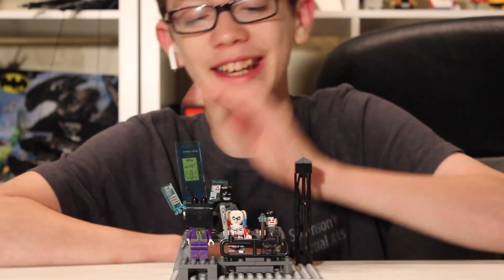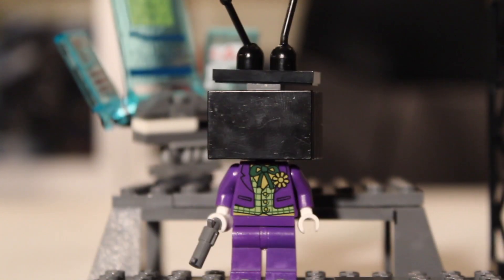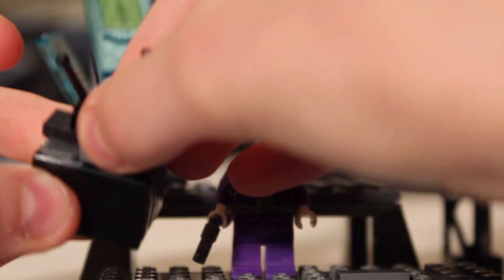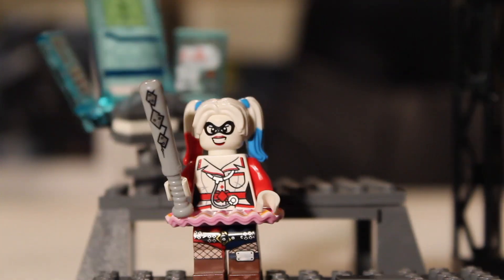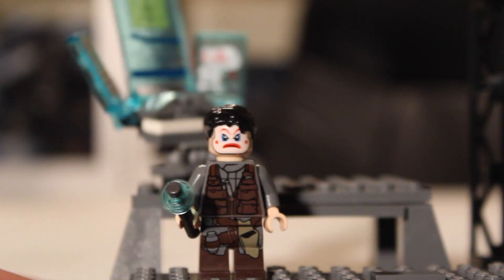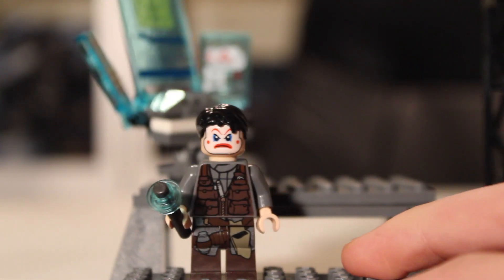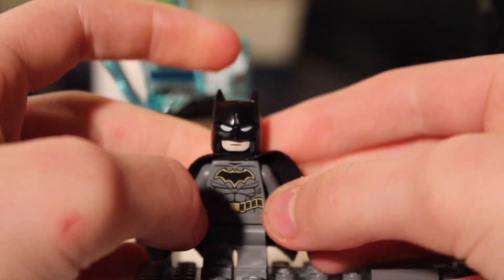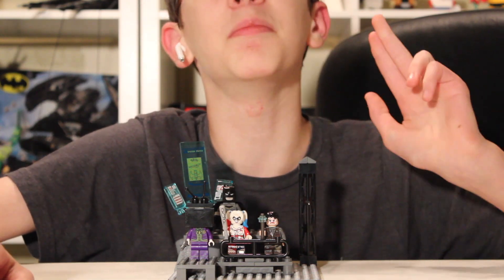LEGO Batman Arkham Asylum Custom Joker Crew!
This video is about LEGO Batman Arkham Asylum Custom Joker Crew!